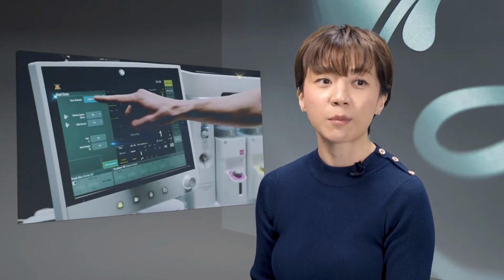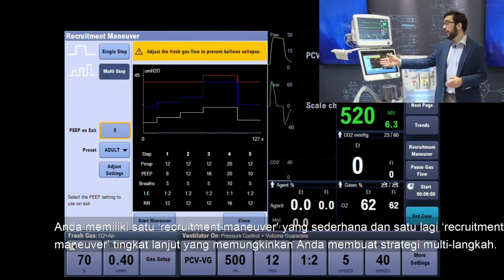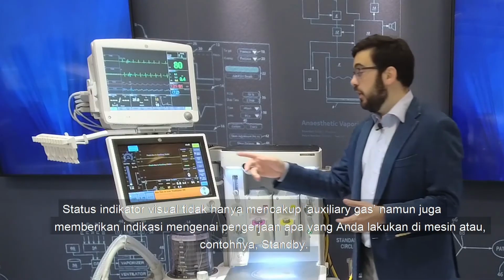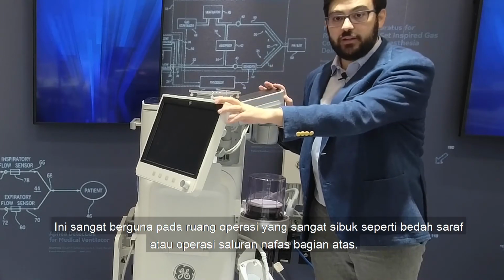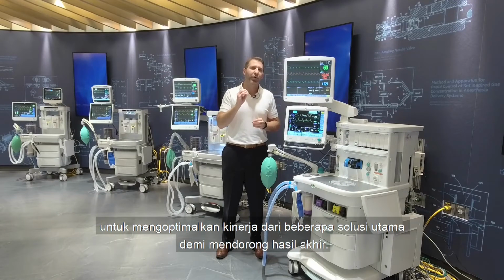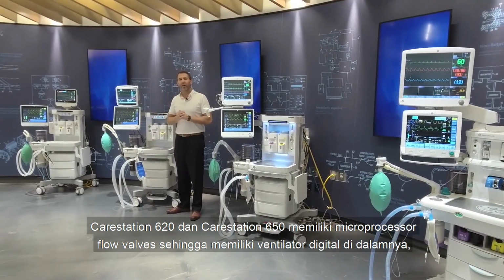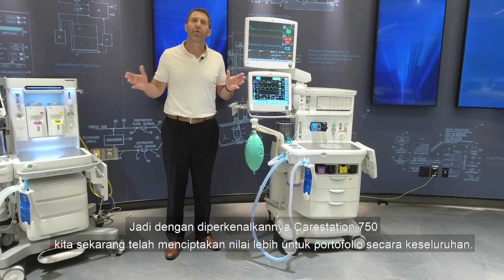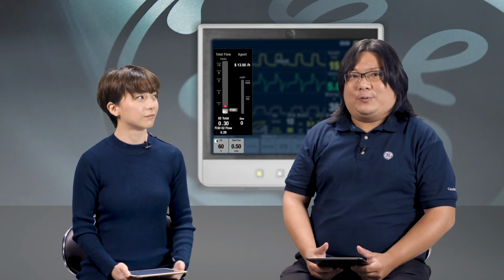GE Healthcare Carestation™ 750 Premiere Launch (Bahasa version)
Introducing the Carestation™ 750 Anesthesia Delivery System – helping you deliver better care with ease, efficiency and precision.

In today’s complex perioperative settings, GE empowers you with cutting-edge technology to deliver better care with ease, efficiency, and precision.  Join us on 8 April 2021 (Thursday) at 9pm Singapore time for the premiere launch.

Agenda:
Host:
Kelly Tam, Regional Anesthesia Product Manager, ASEAN
Dr. Richmond Chang, Regional Clinical Applications Specialist, ASEAN

Presenters:
Andrea Vitagliano, Global Anesthesia Product Manager
David Henry, Global Anesthesia & Respiratory Care Product Marketing Manager